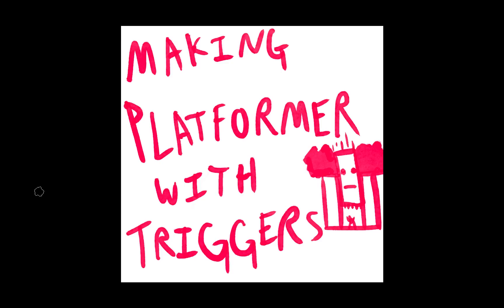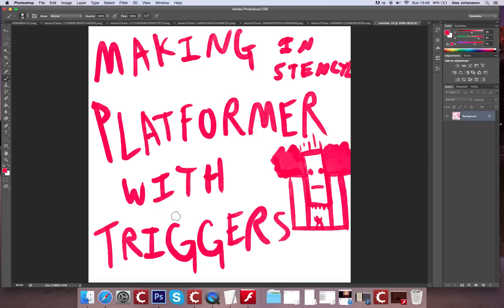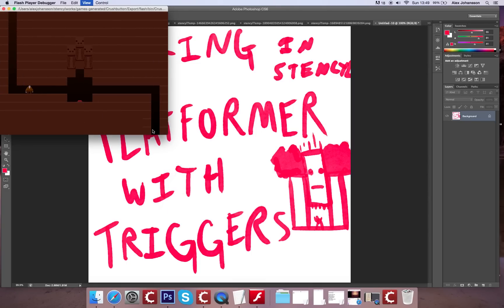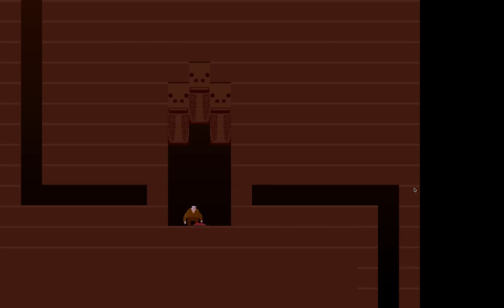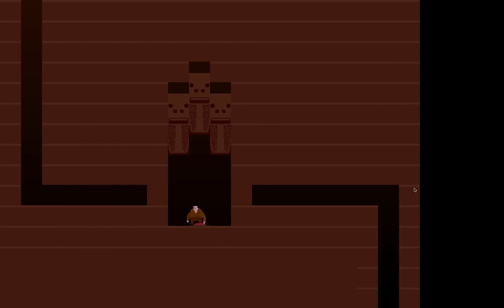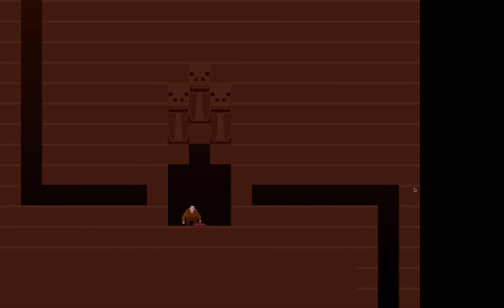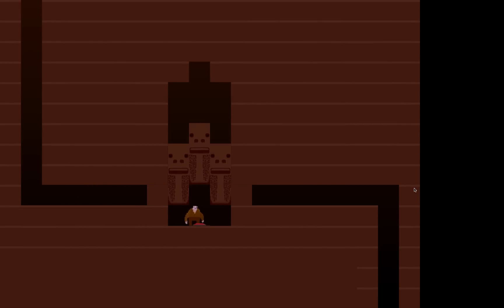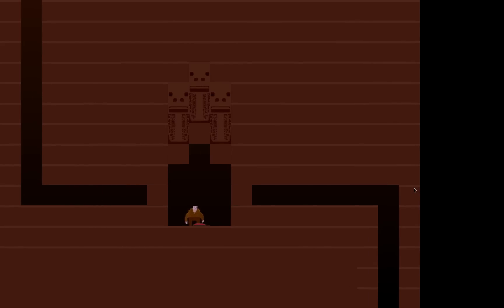Building a Basic Platformer in Stencyl - INTRODUCTION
Hey Folks! This is a tutorial covering creating a basic platformer in Stencyl with a triggered event in the scene.